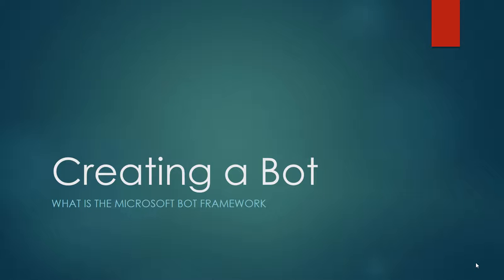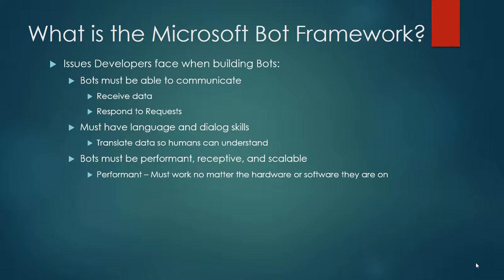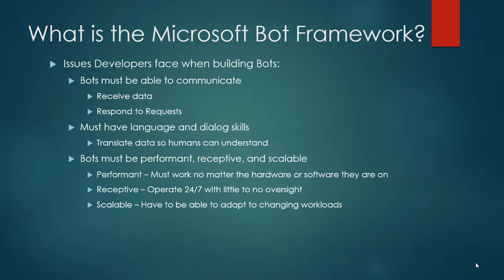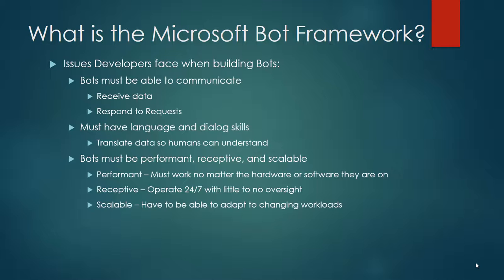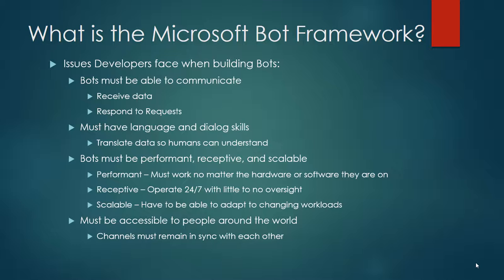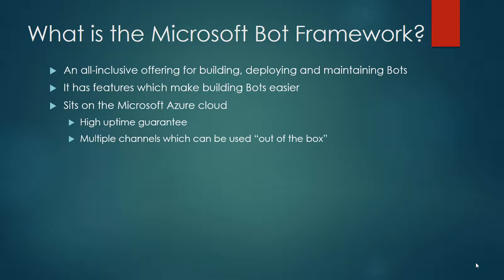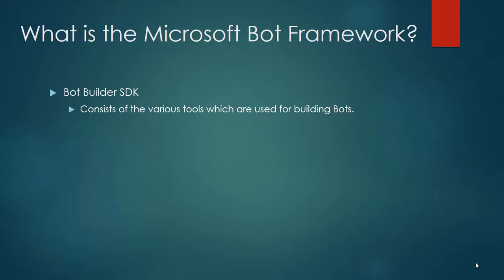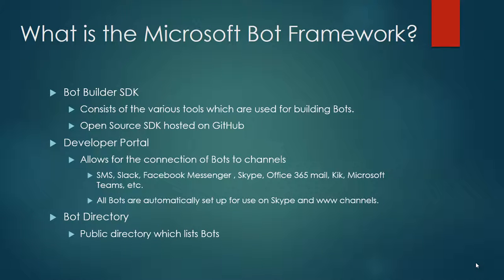What is the Microsoft Bot Framework?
This video is an excerpt from my Bot Building Basics course on Udemy.

To learn more about building your own chatbot using the Microsoft Bot Framework, take my Udemy course "Bot Building Basics"